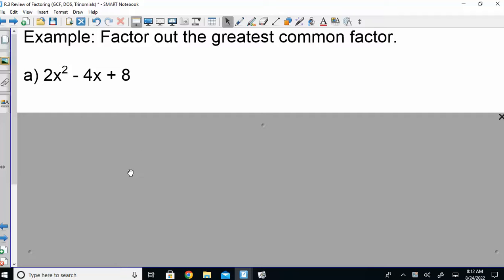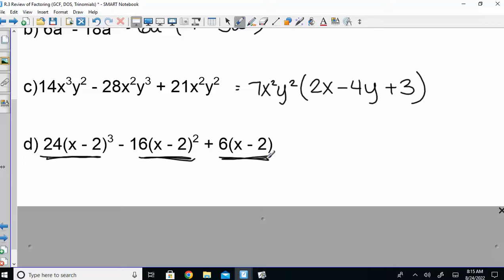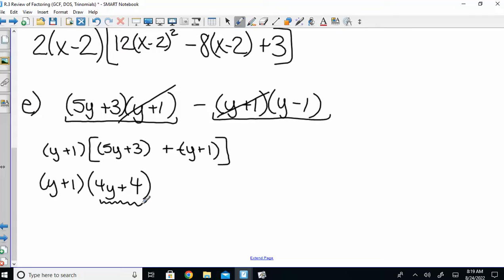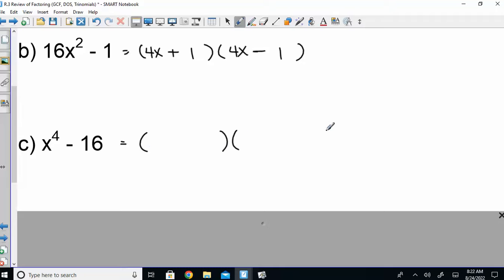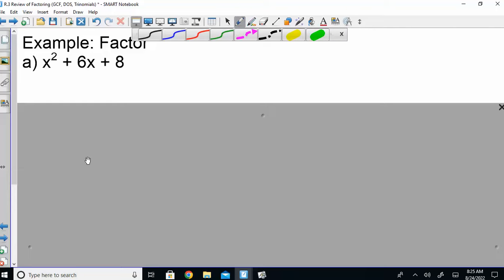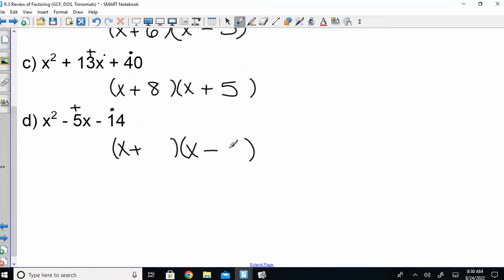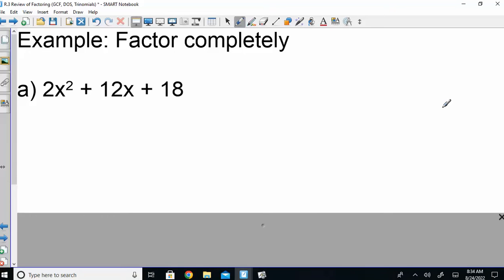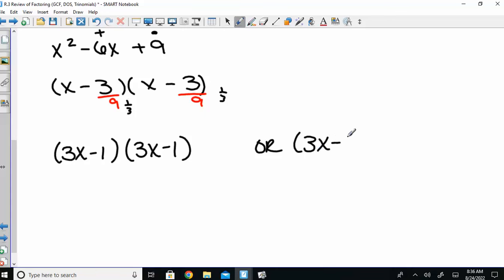Section R 3 Aug 24